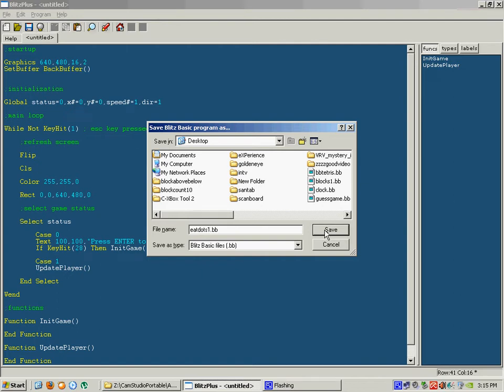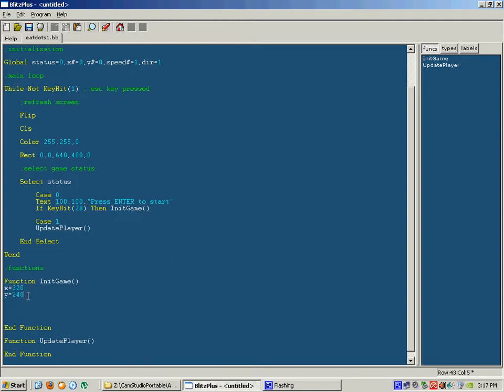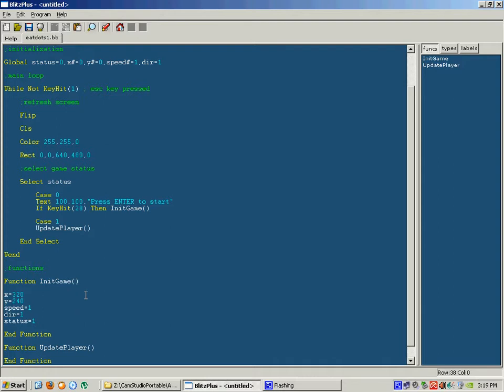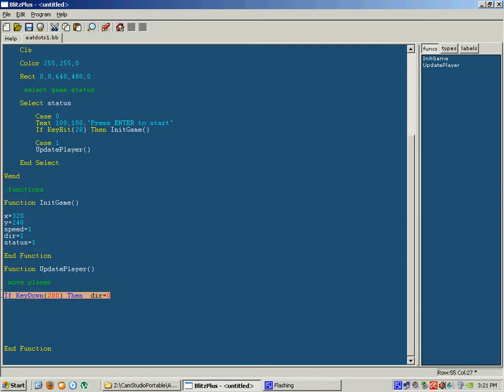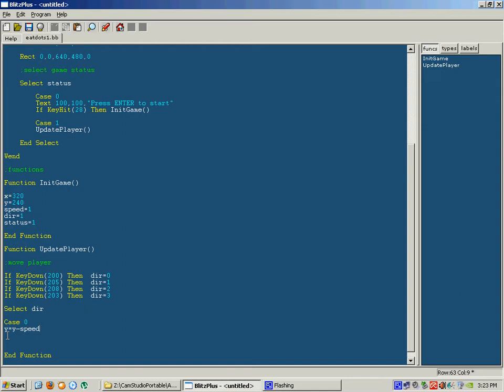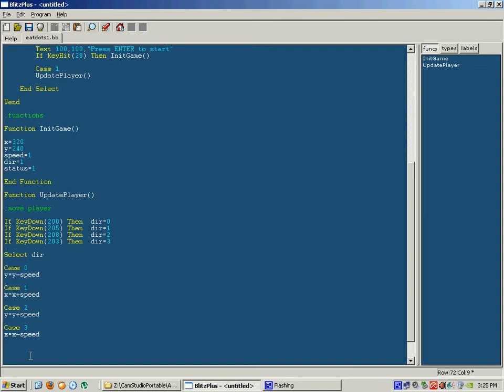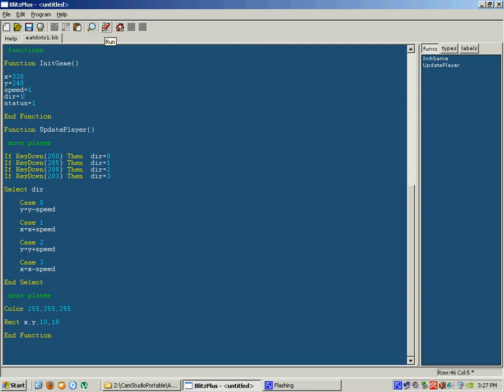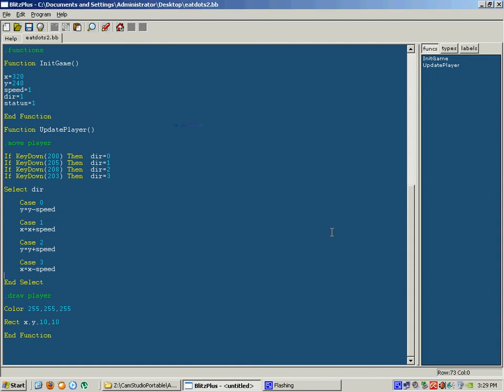EAT THE DOTS - Functions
Here I introduce the use of functions and how to use and program functions withing the game instead of using things like GOSUB and GOTO ( GOTO and GOSUB were frequently used in older versions of basic but unnecessary in Blitz since we have functions - much easier and more useful!)